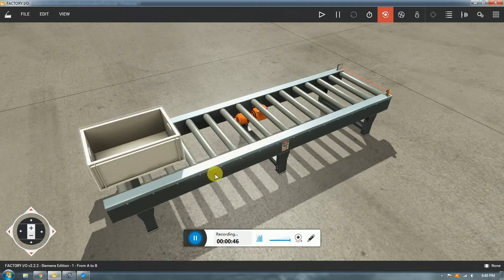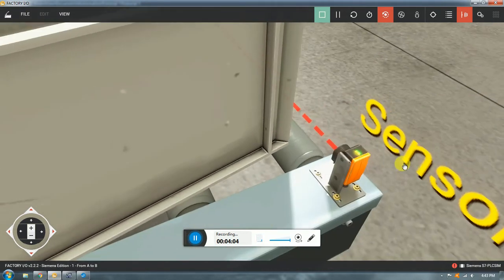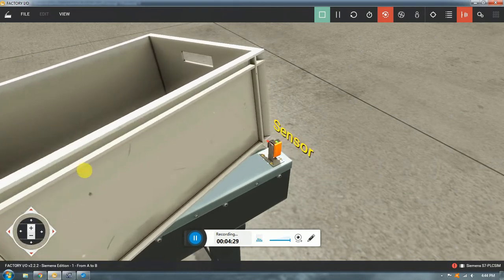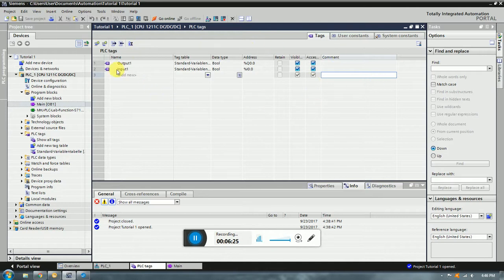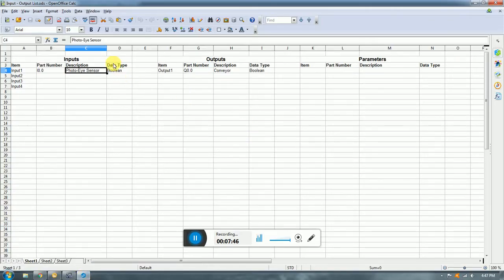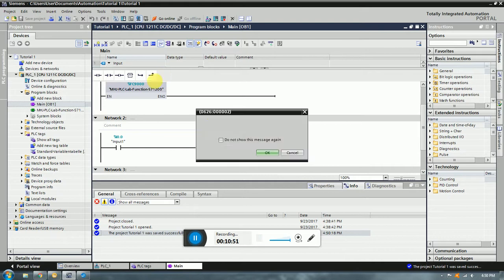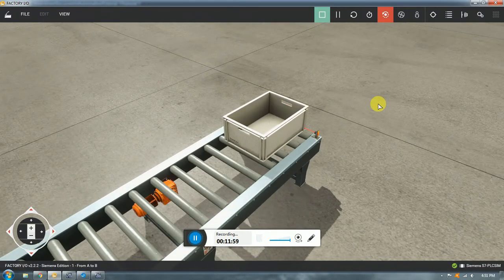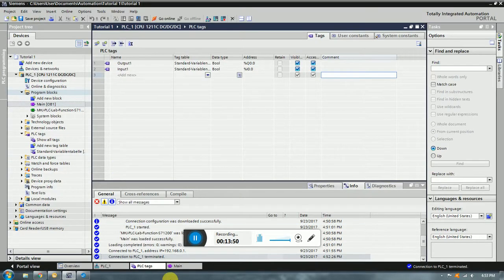Factory I/O tutorial 1 Solution automation PLC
Solution to the problem prepared in the First week.